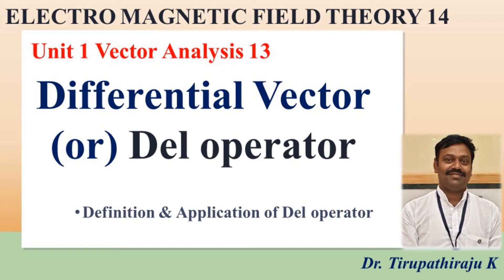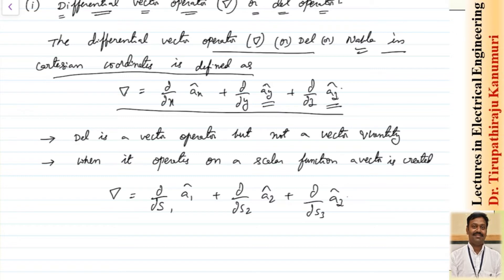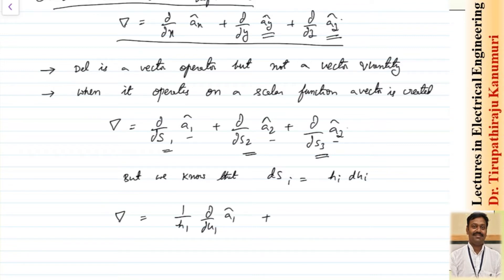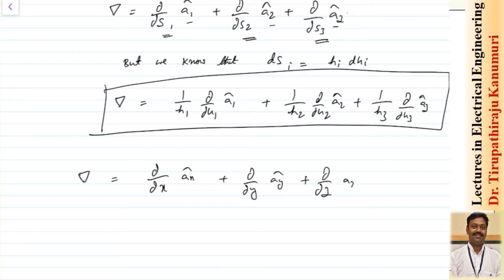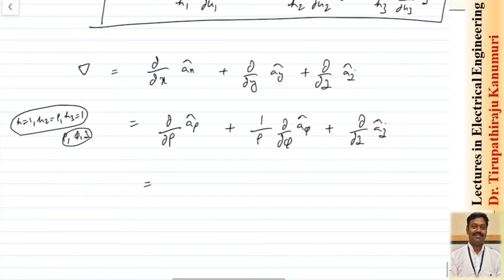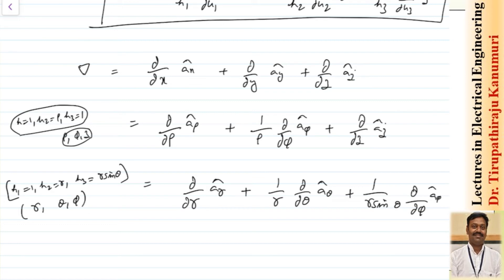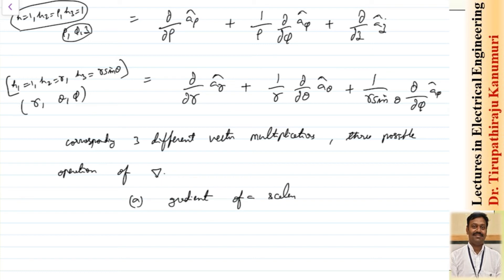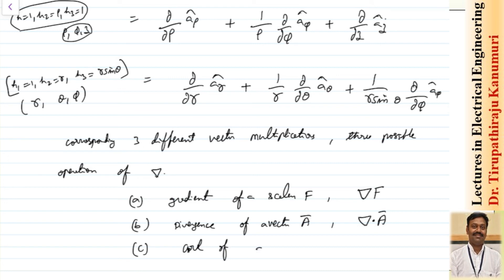EMF14 Del Operator